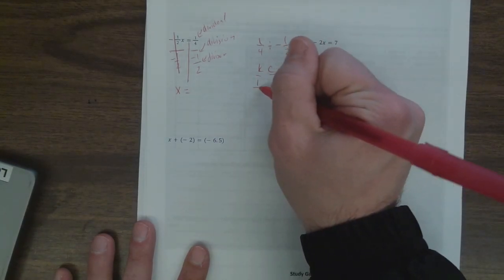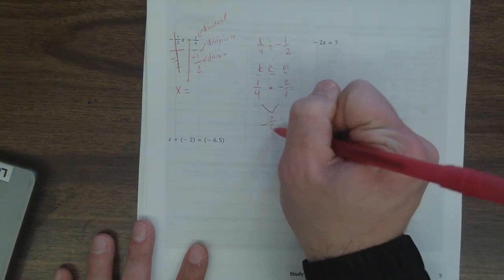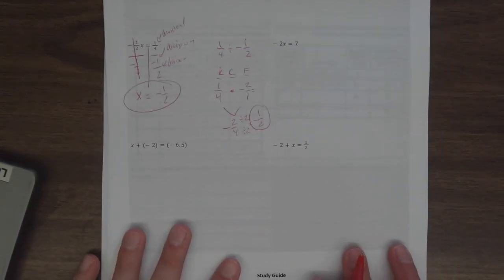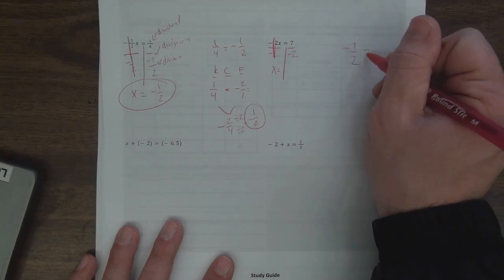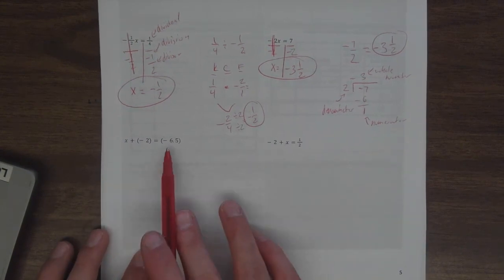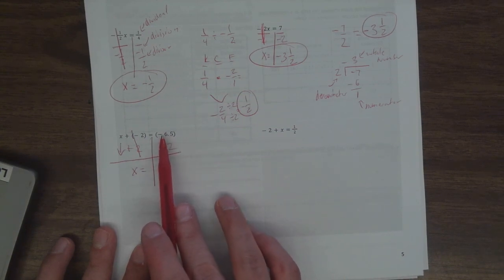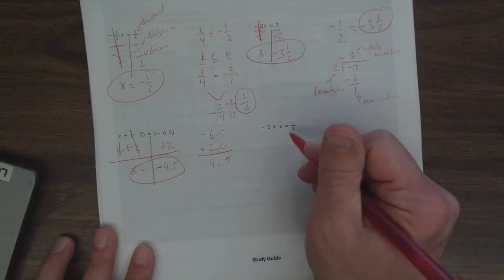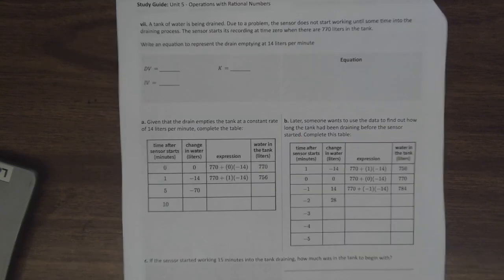Study Guide G7 Unit 5 Rational Numbers